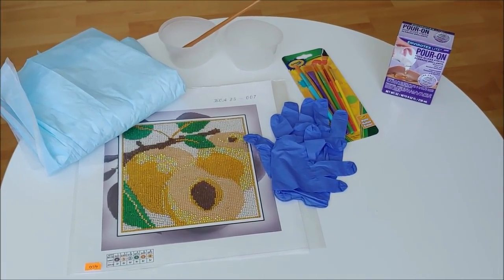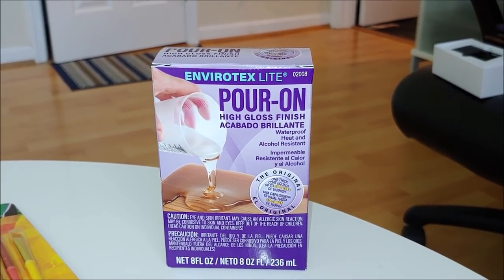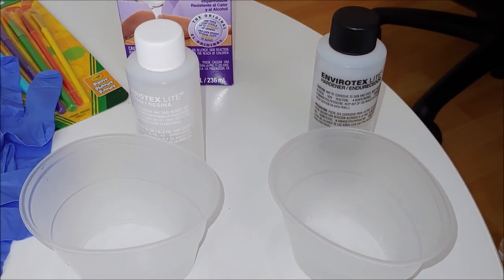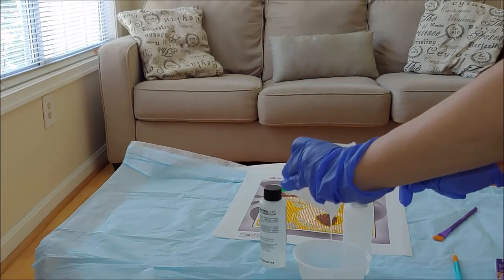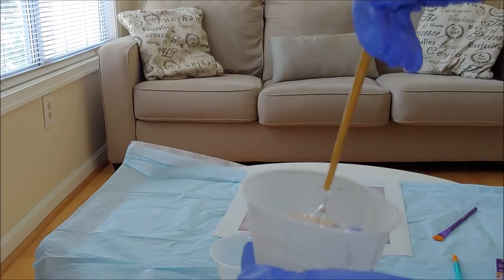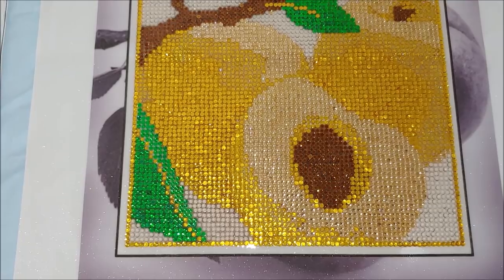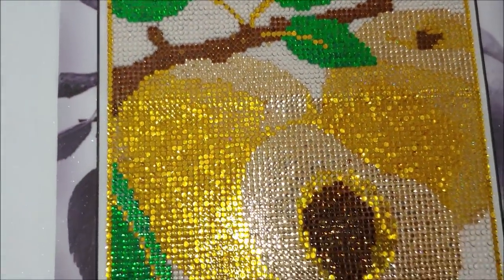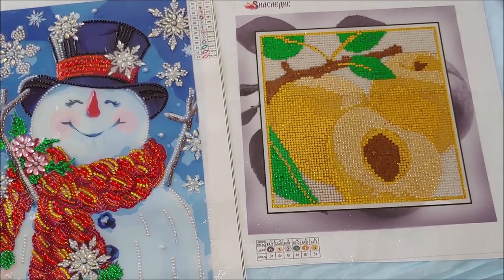#41. TUTORIAL - SEALING DIAMOND PAINTINGS WITH CLEAR CAST